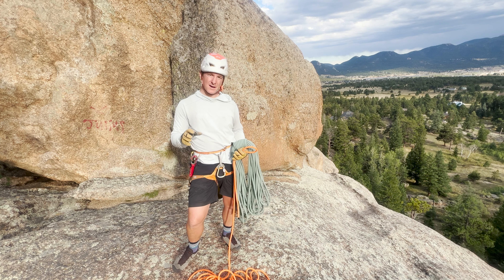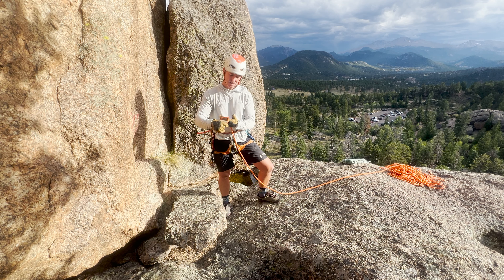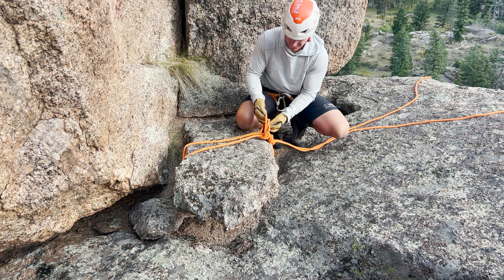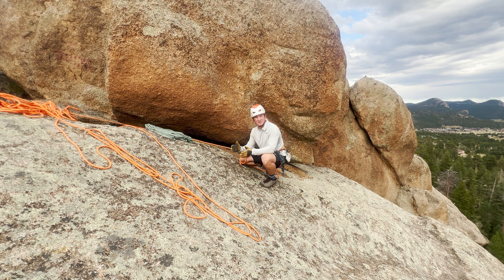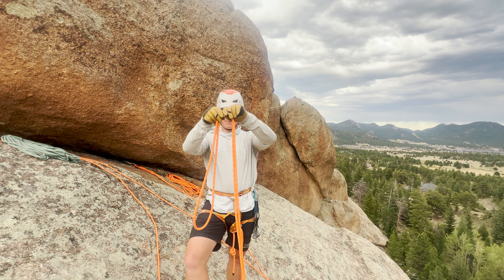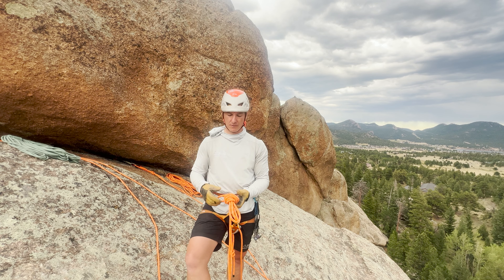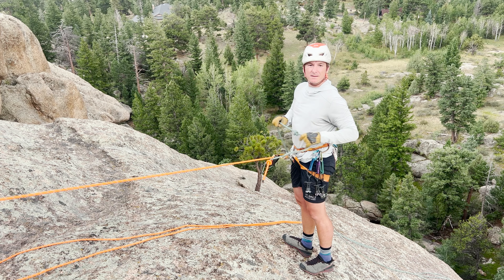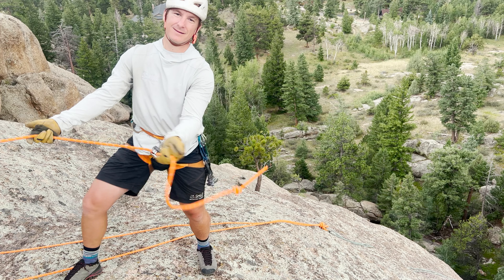AMGA Single Pitch Instructor Anchor Demo: V-Rig/ Joshua Tree Anchor System with Instructor Tether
Jeffrey Mascaro, AMGA SPI Provider, Certified Alpine, and Rock Guide, demonstrates one way of building an institutional anchor in single-pitch terrain using a static rope while also incorporating an instructor tether.

This system excels when building top roping anchors with natural features while keeping the anchor builder secure/ attached to the mountain during the process.